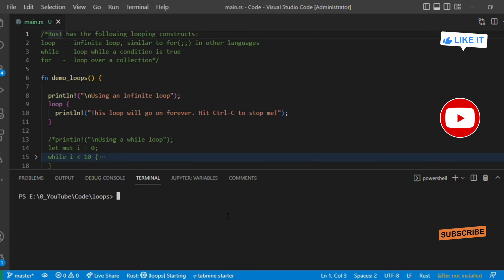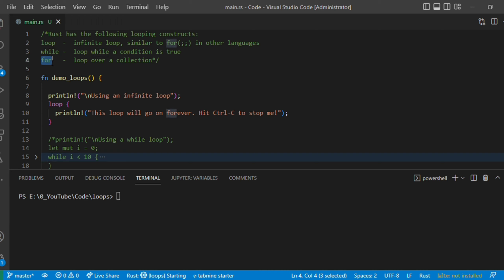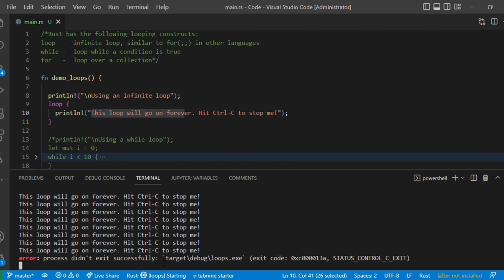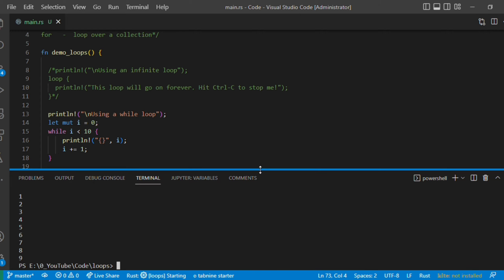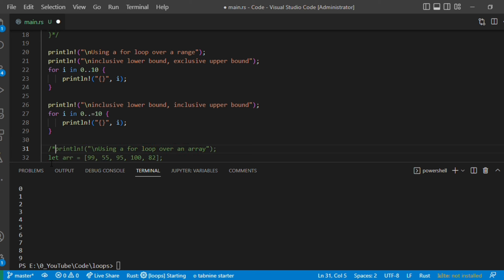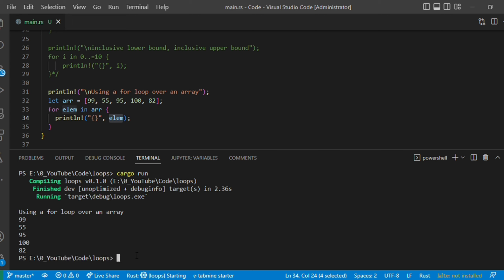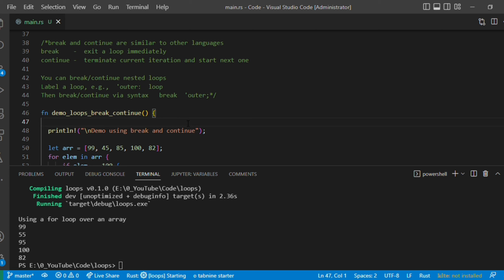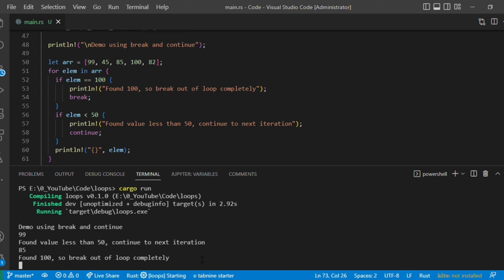#7 Rust Programming Tutorial | Loops (for. while and infinite) in Rust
Rust programming flow control:
if; else; else if
match (switch)
for loop
while loop
continue
break
infinite loop

A language empowering everyone to build reliable and efficient software
Rust is blazingly fast and memory-efficient: with no runtime or garbage collector, it can power performance-critical services, run on embedded devices, and easily integrate with other languages.

Rust’s rich type system and ownership model guarantee memory-safety and thread-safety — enabling you to eliminate many classes of bugs at compile-time.

Rust has great documentation, a friendly compiler with useful error messages, and top-notch tooling — an integrated package manager and build tool, smart multi-editor support with auto-completion and type inspections, an auto-formatter, and more.